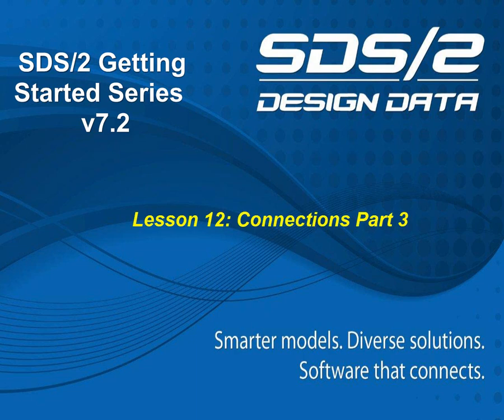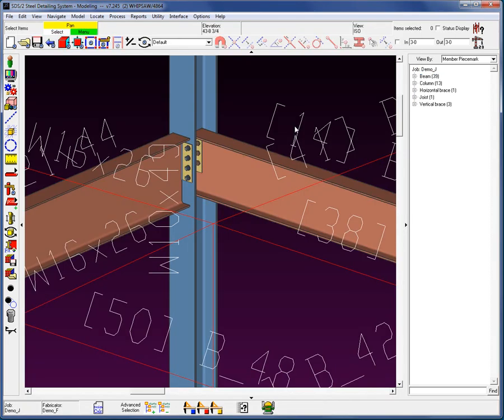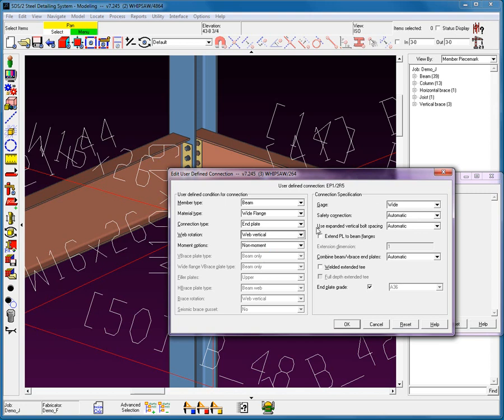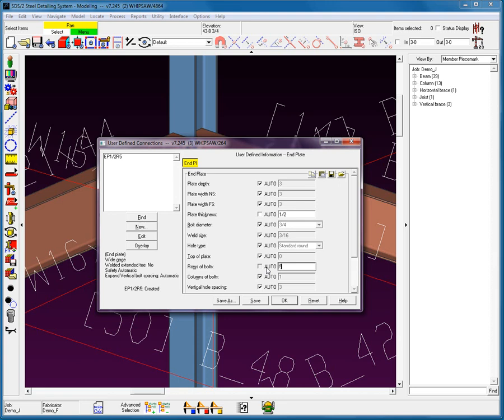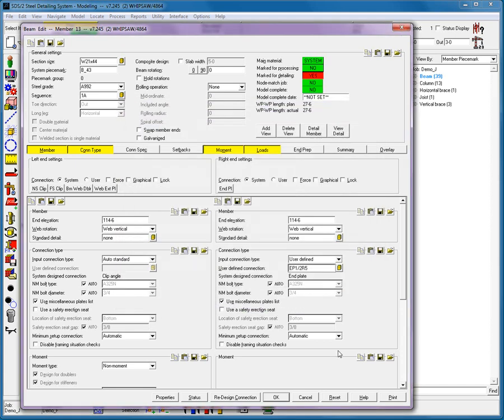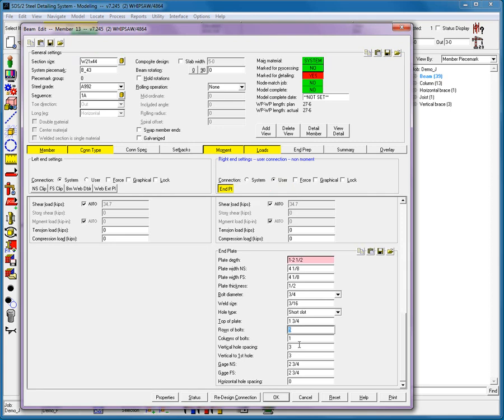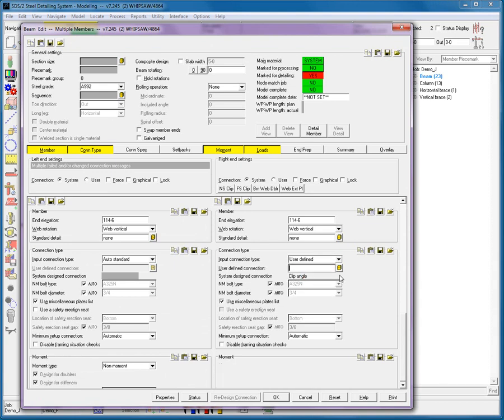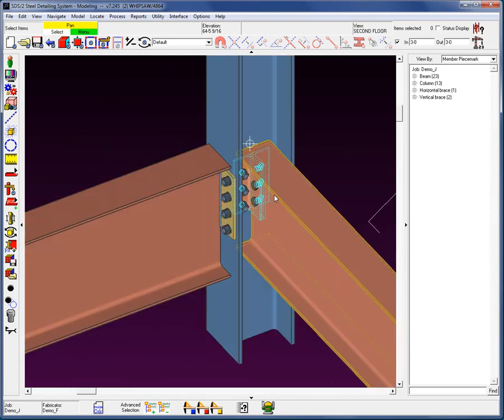Lesson 12, Part 3 (Connections) - How/2 Get Started in SDS/2 v7.2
The entirety of this third installment of SDS/2 connections focuses on working with User Defined connections in SDS/2.